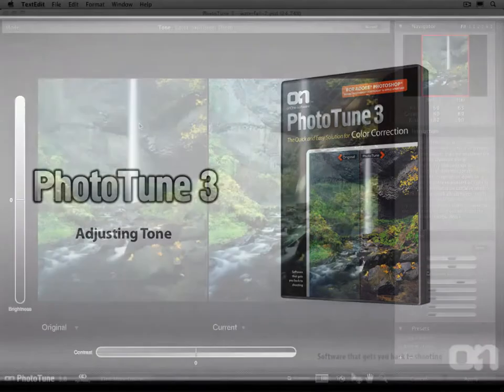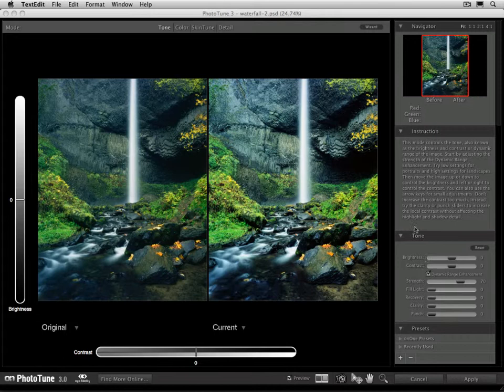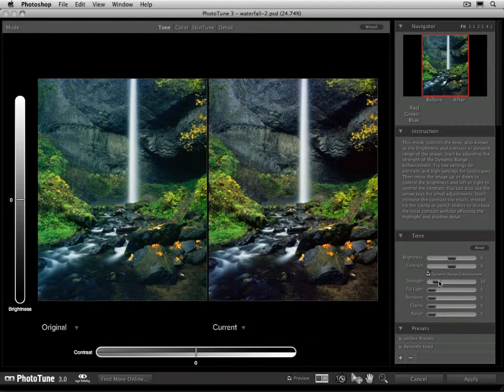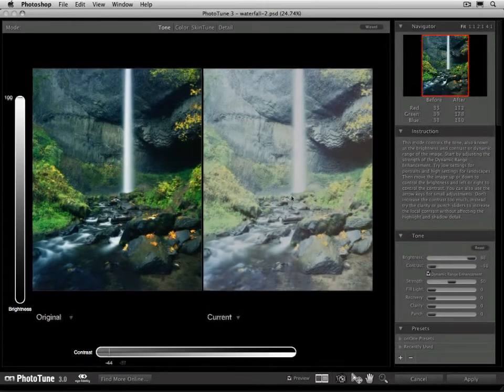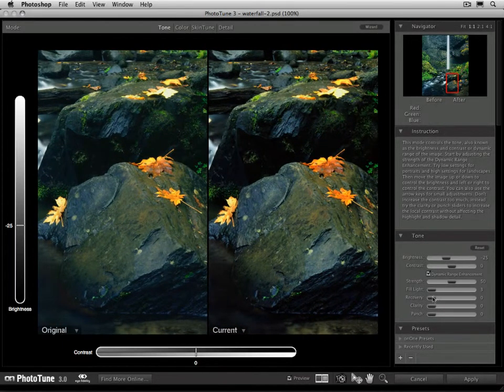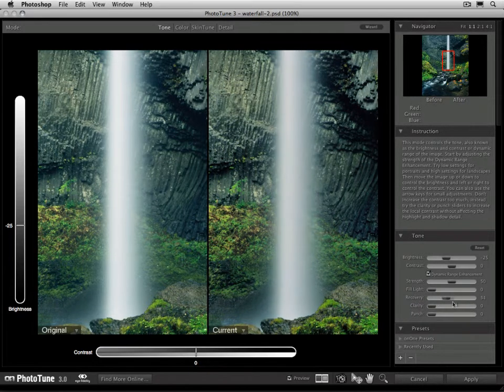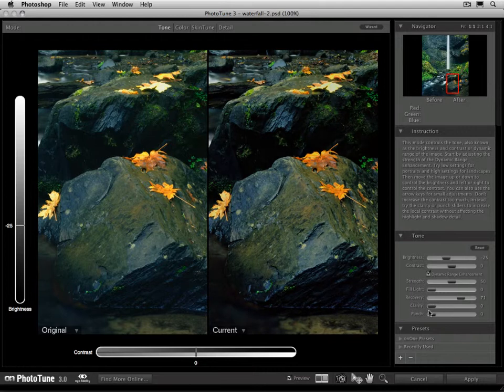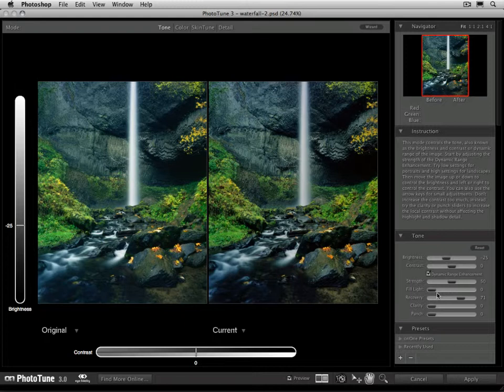PhotoTune 3: Adjusting tone in Pro mode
Learn how to control the brightness and contrast in your image using the Tone mode of the Pro mode.